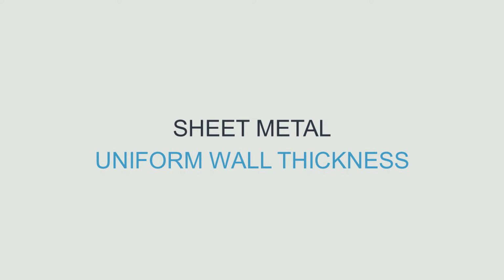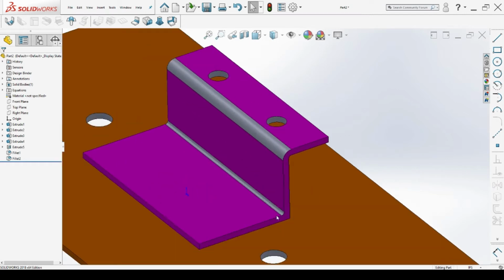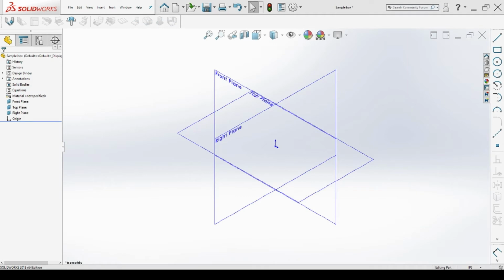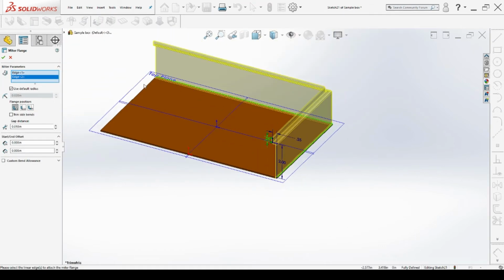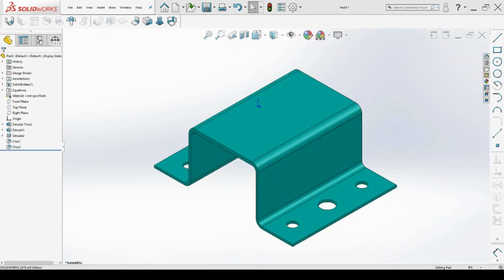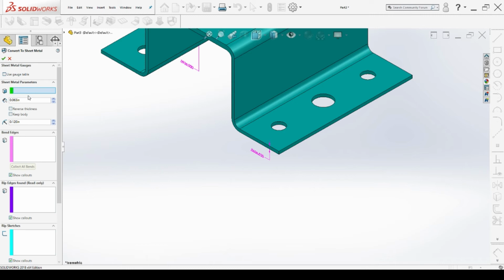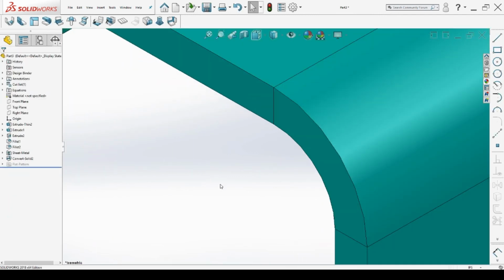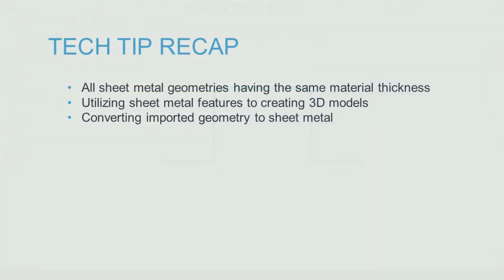Uniform Wall Thickness in Sheet Metal Parts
In this sheet metal design tip we discuss the importance of uniform wall thickness.

Explore more sheet metal fabrication and CNC machining tips on our Rapid Blog